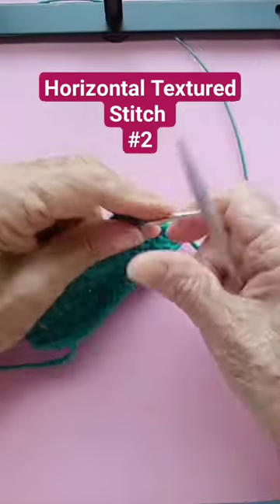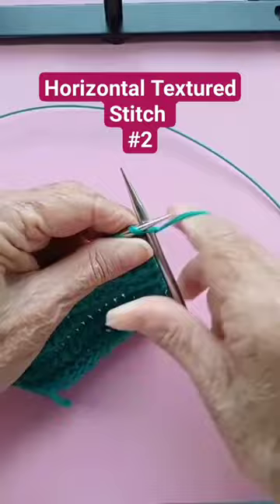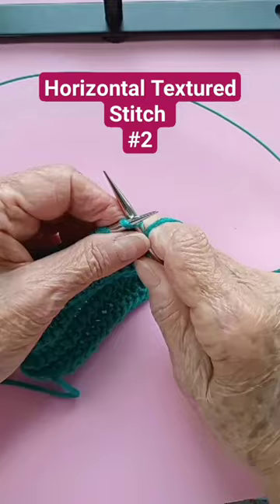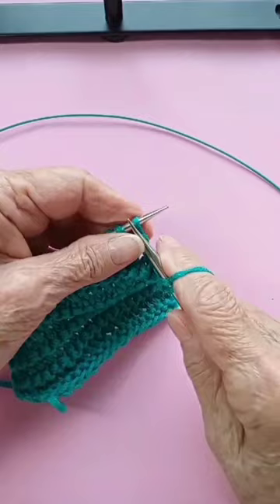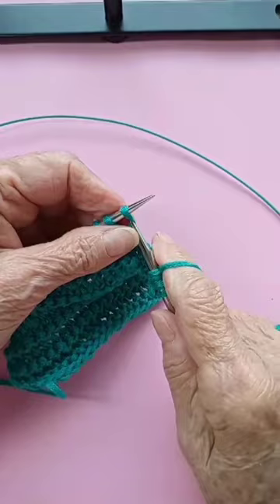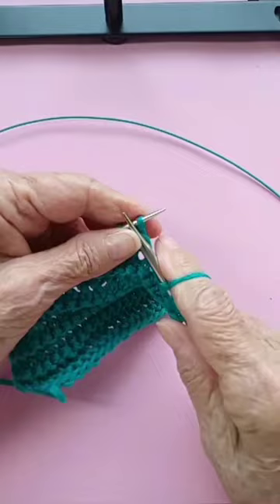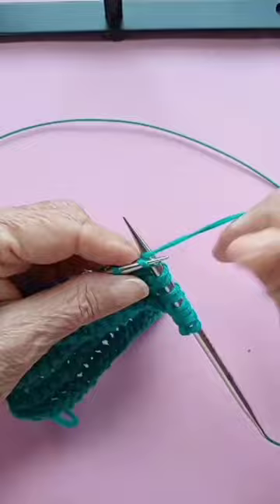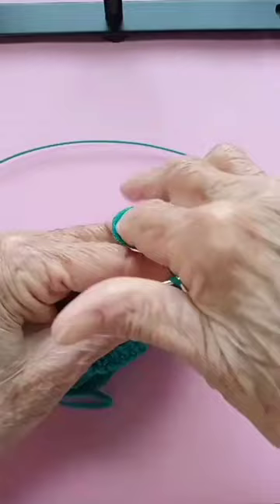Pt2 Horizontal Textured Stitch -Opposite Ribbing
Part 2- This easy textured stitch pattern has a horizontal rib that is stretchy in both directions!
The Horizontal Textured Stitch is easy to follow with 6 video shorts to make it easy to understand and follow.